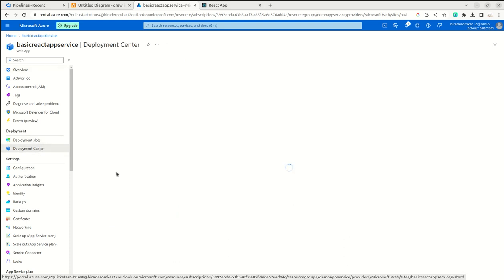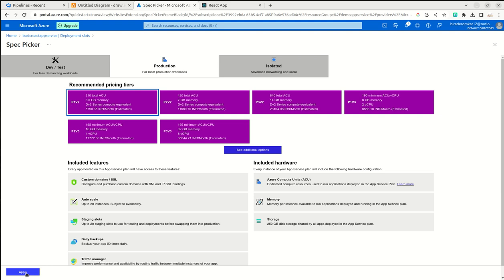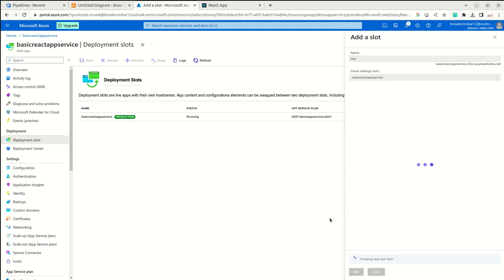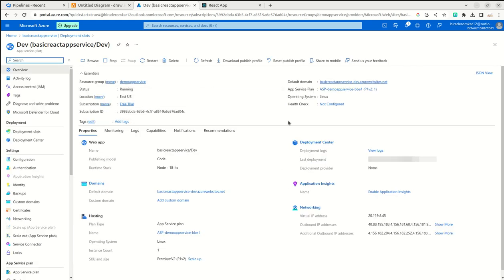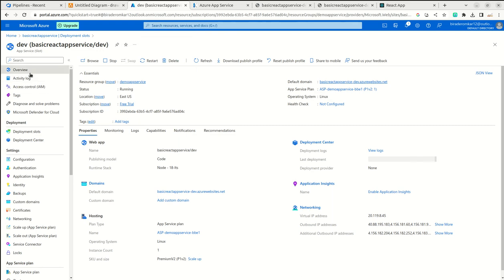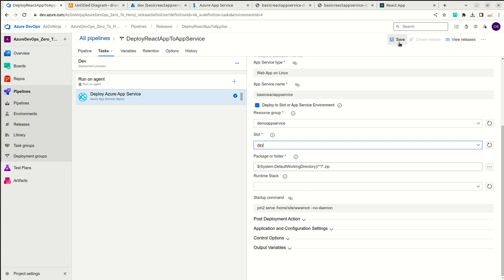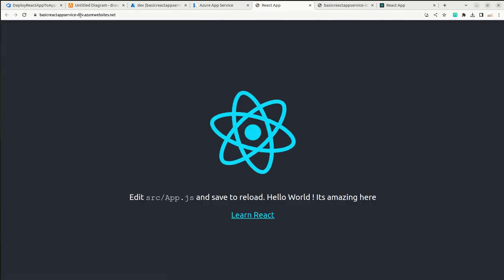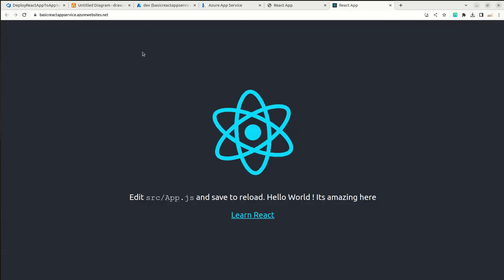35. Azure App Service Deployment slots